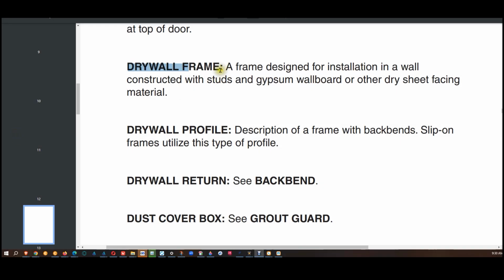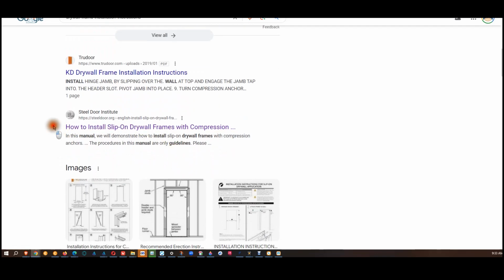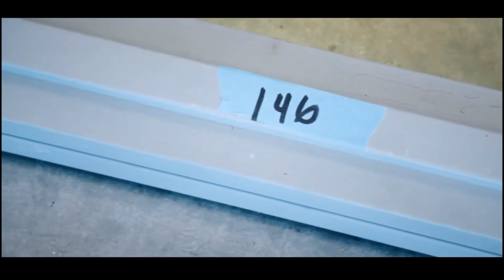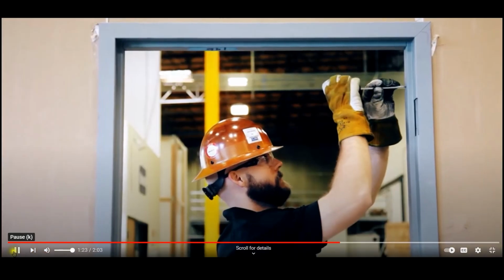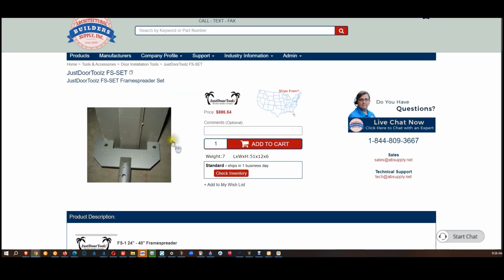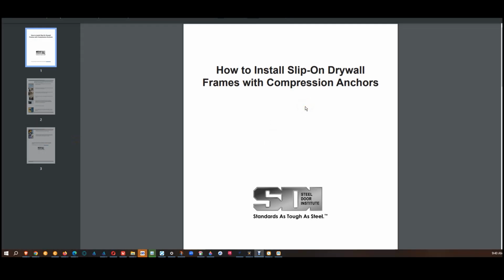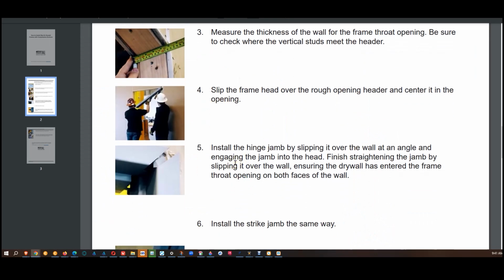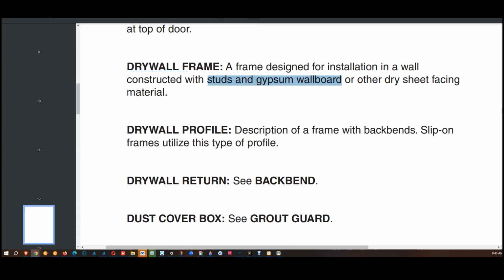Drywall Frame | SDI 2020 Glossary for Hollow Metal Doors & Frames